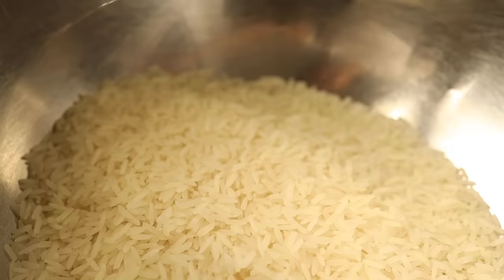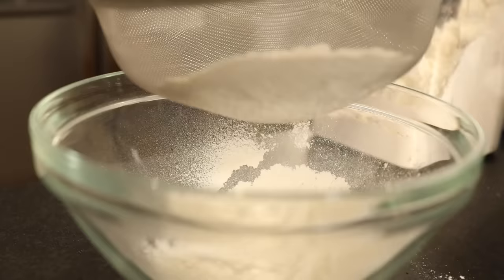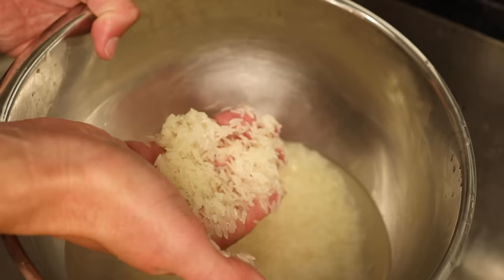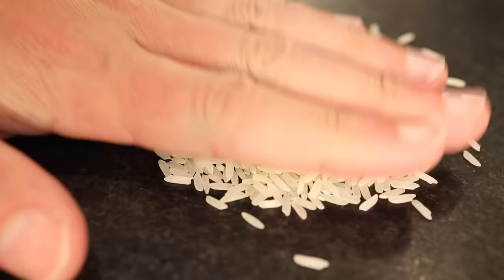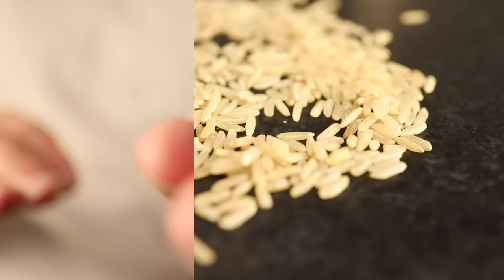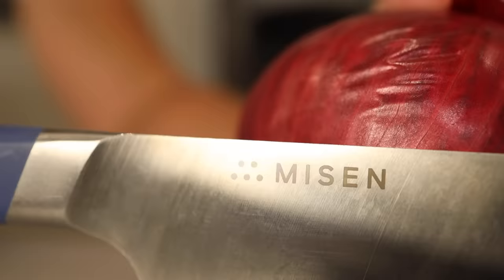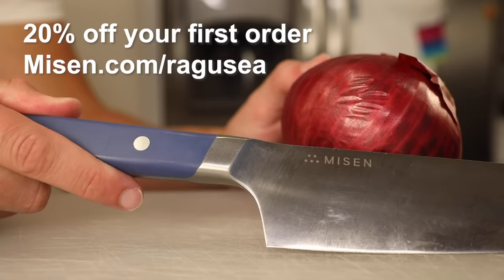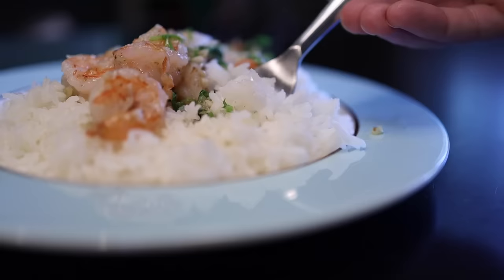Is washing rice really still necessary?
Dr. Ya-Jane Wang, professor of carbohydrate chemistry at the University of Arkansas

2009 study showing that cooking rice in extra water is more effective than rinsing at removing arsenic

2014 study comparing rice fortification mandates in Costa Rica and The Philippines